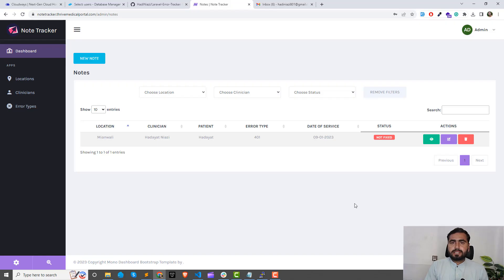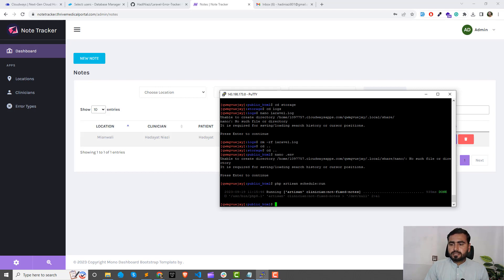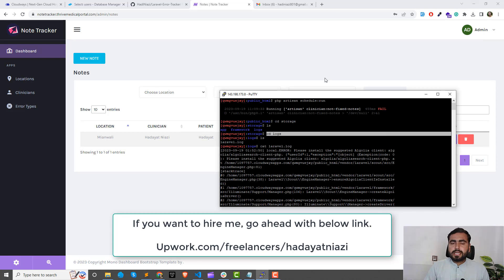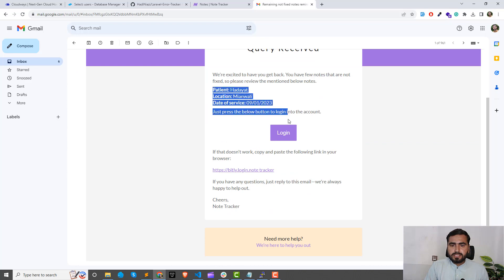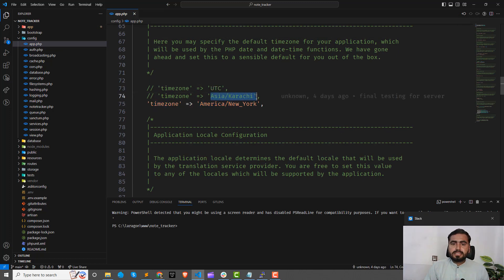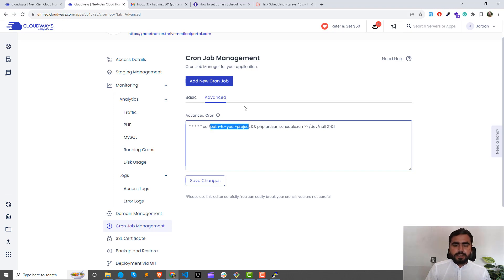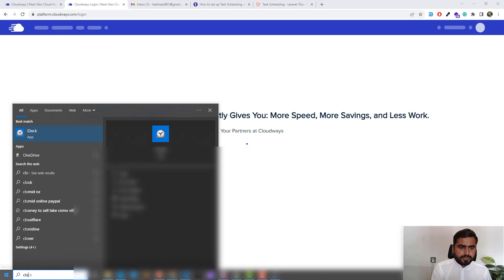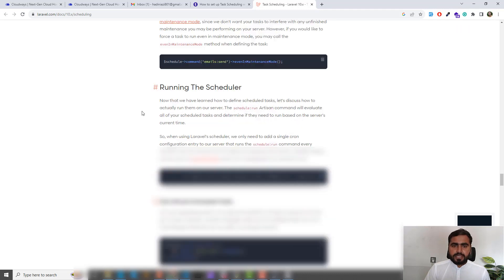#06 How to Execute Cron Job on Digtal Ocean | Execute Laravel Cron Job on Digital Ocean Server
Execute Laravel Cron Job on Digital Ocean Server

How to Deploy an App on Digital Ocean Step by Step Guide

Are you ready to take your application live? In this comprehensive tutorial, we'll walk you through the entire process of deploying your app on DigitalOcean. Whether you're a seasoned developer or just starting out, this step-by-step guide is designed to help you effortlessly deploy your application and make it accessible to the world.

This comprehensive tutorial covers everything you need to know about deploying your app on DigitalOcean, whether you're exploring VPS deployment or cloud-based solutions.

By the end of this tutorial, you'll have a fully deployed app, ready to showcase to your audience.

How to Deploy Laravel app on digital ocean
Deploy Laravel App on Digital Ocean
Deploy App on Digital Ocean
Digital Ocean deployment guide